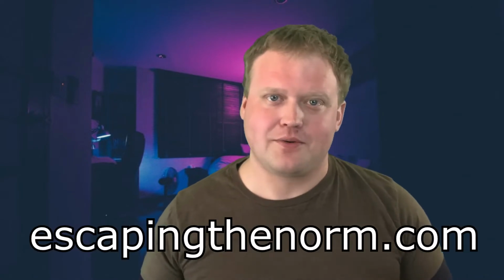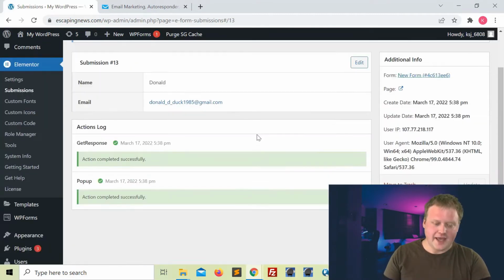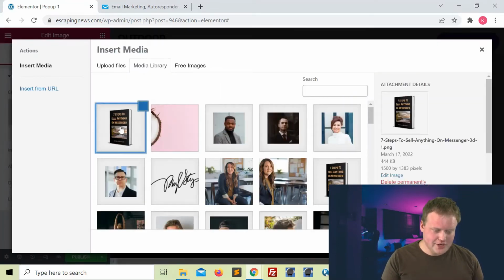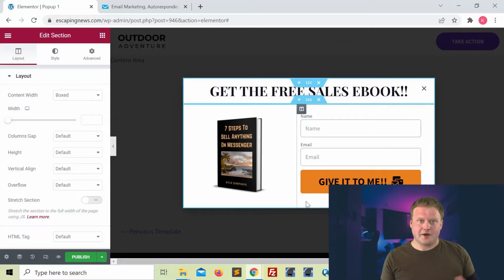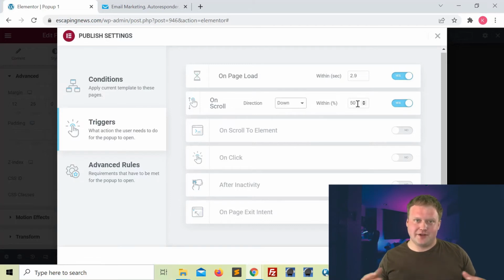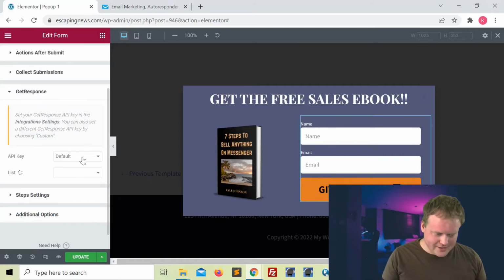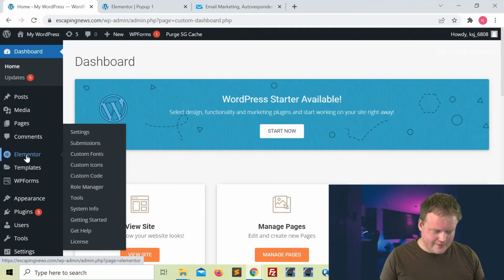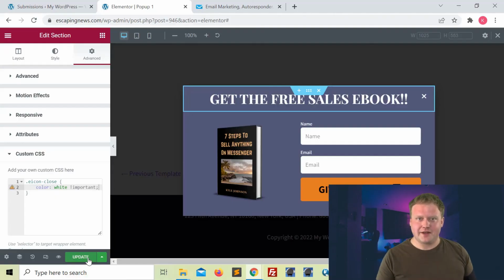How To Create A Popup Form In Elementor On WordPress - In Depth #035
I'm going to show you how to create a popup form in Elementor and how to send the captured email to your email list as well as how to send the submitted information to the Elementor form submissions in the WordPress back office!

I'm also going to show you several things no one else is covering on building these popups with Elementor!

Catch ya in the next one...

Cheers,

Kyle!